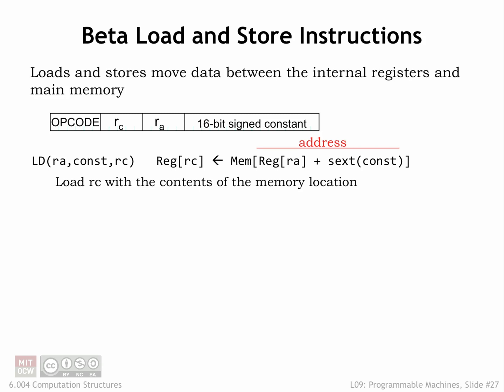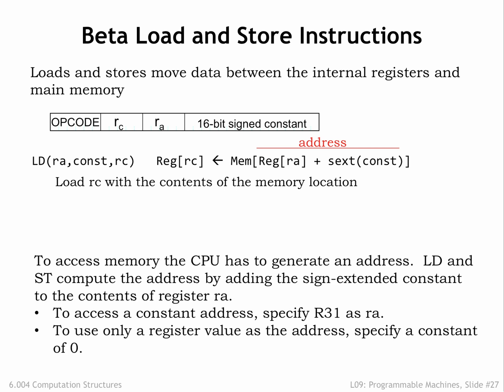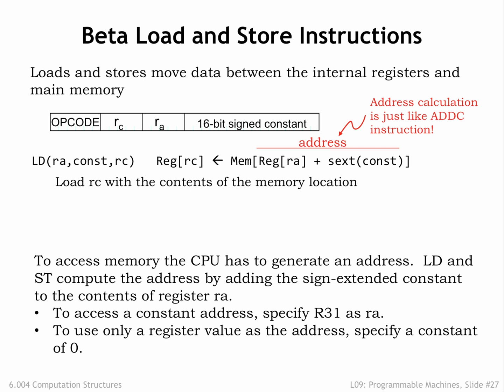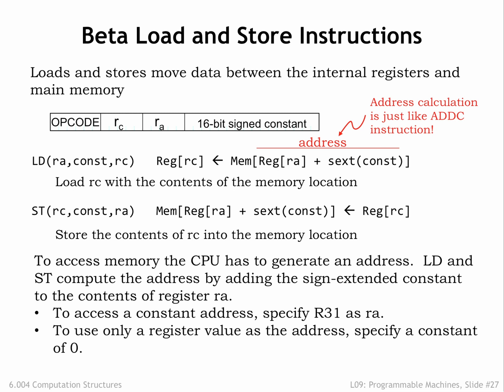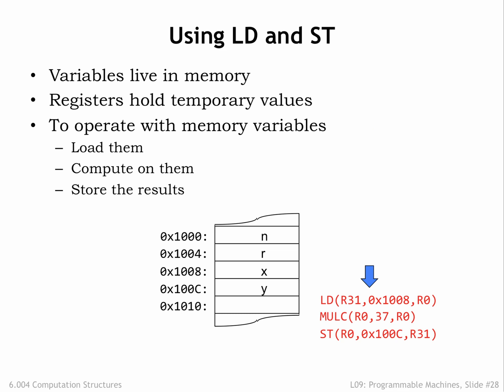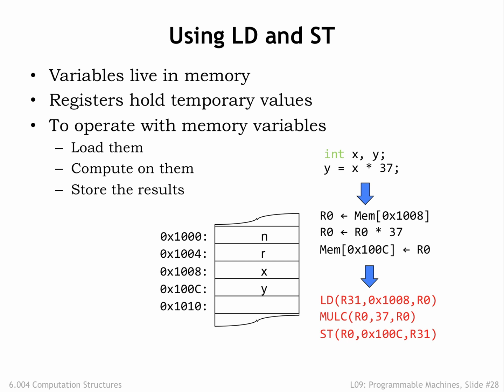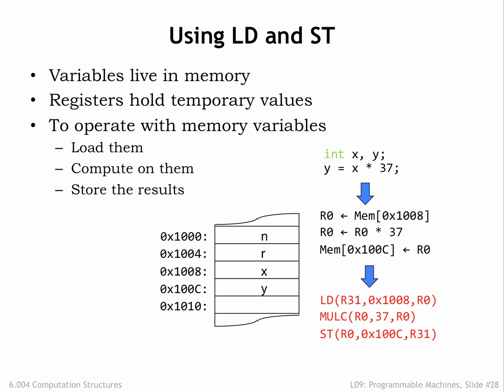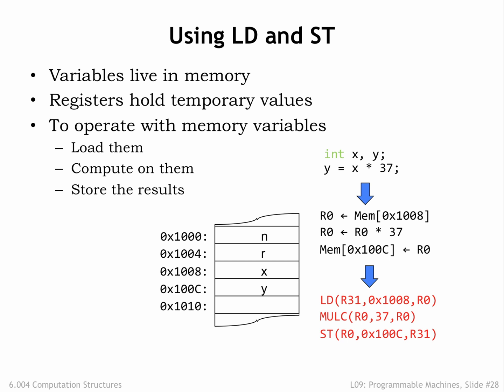9.2.7 Memory Access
9.2.7 Memory Access